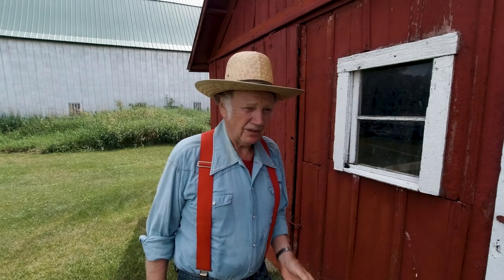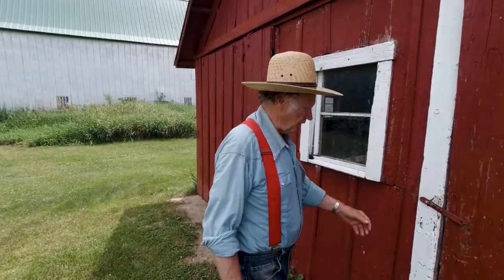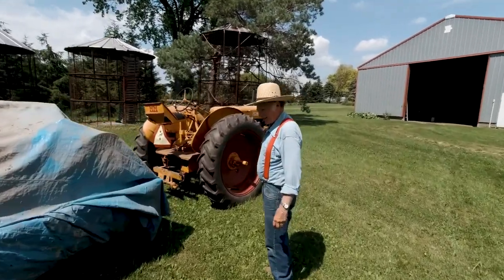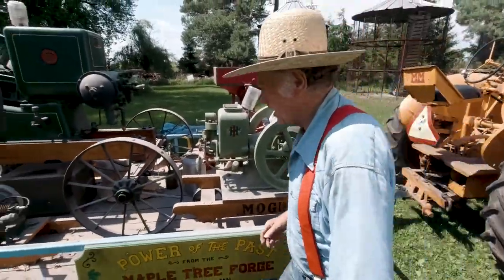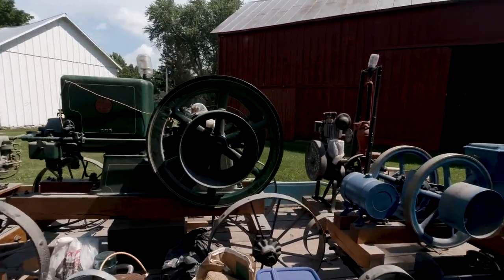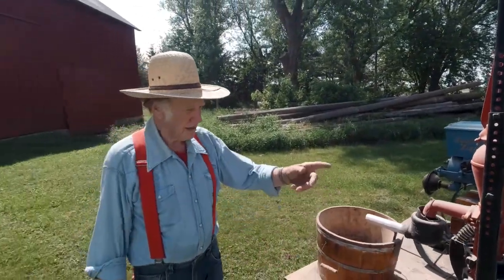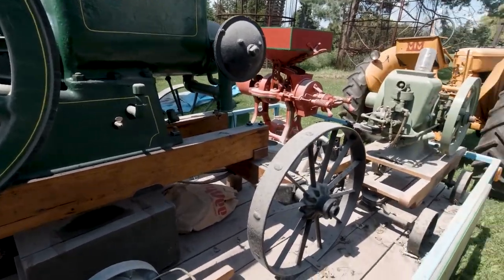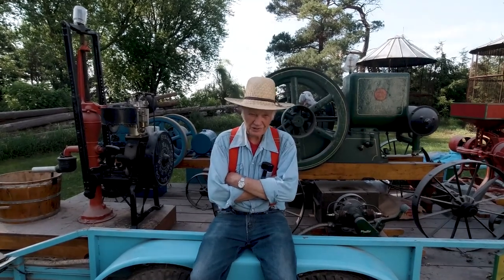Will They Run? Barn Fresh Trailer Full of Antique Gas Engines. Sitting 20 Years.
In this episode Ozzie gets out his Moline Z, to move out a trailer of engines that's been covered and in storage for over 20 years.
He looks the engines over.  He tells a little bit about each one, and he prepares to start the process of cleaning them up and getting them running again.

Engines in this video:  6 HP Fuller & Johnson, Fuller and Johnson Pumpjack Engine, Maytag Twin Cylinder Engine, Maytag Fruit Jar Engine, Sandow Lines Engine,  Belt Driven Mill Made in Winona, MN, Mogul Engine, Minneapolis Moline Z.